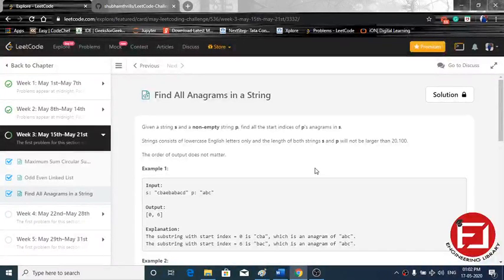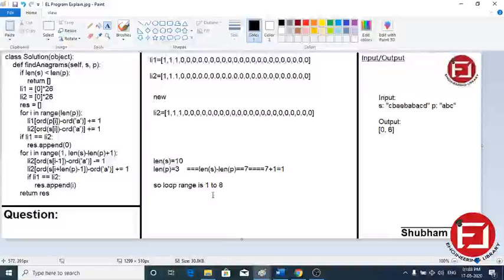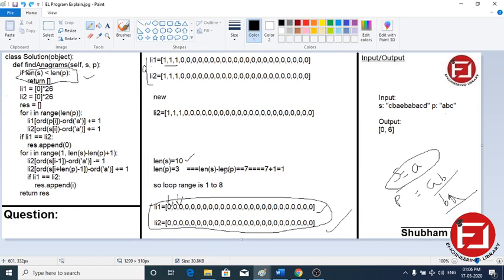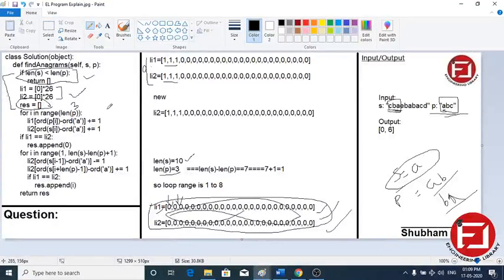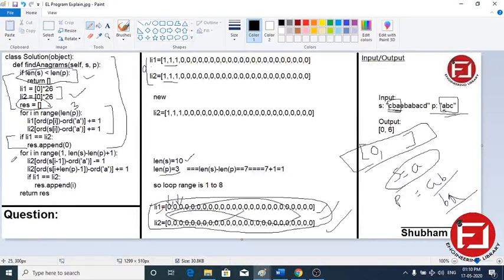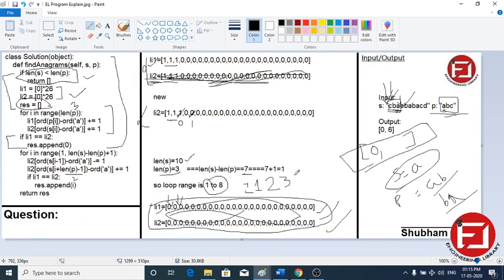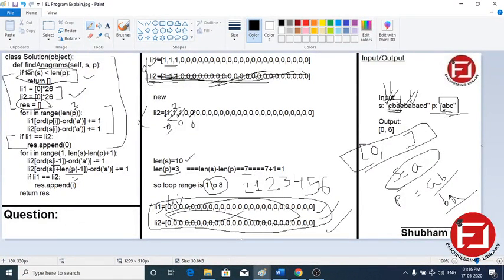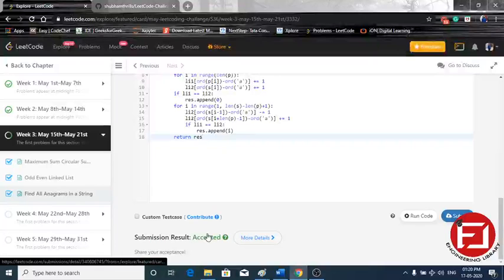Find All Anagrams in a String [May LeetCoding Challenge] Day 17 in Python,C++,Java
Find All Anagrams in a String [May LeetCoding Challenge] Day 17